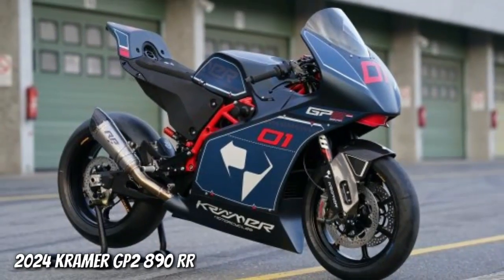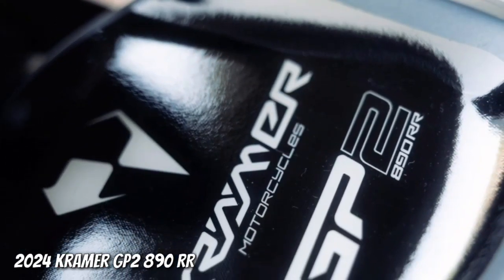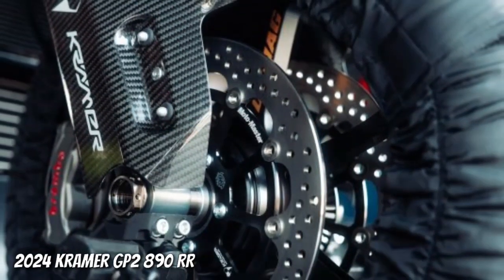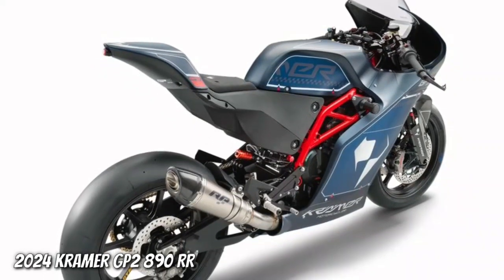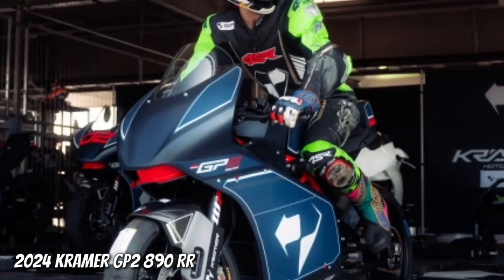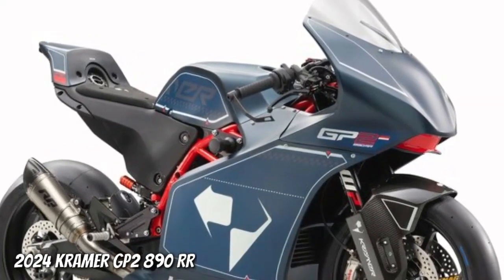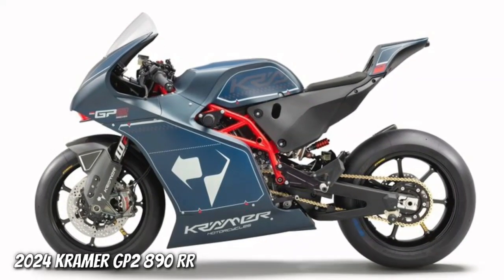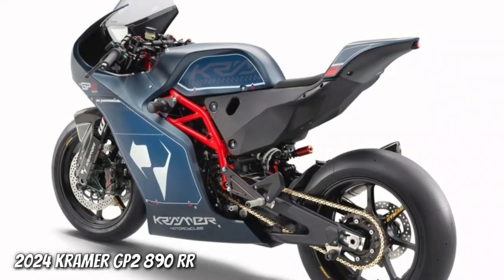2024 Kramer GP2-900RR Spec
2024 Krämer GP2-890RR
Engine
Four-Stroke, Twin-Cylinder, DOHC, 8-Valve, Liquid-Cooled
Displacement 889 cm³
Bore x Stroke 90.7 mm x 68.8 mm
Compression ratio 14:1 with High-Compression, Two-Ring, Pankl Piston
Exhaust Stainless Steel 2-1, 105 dB (103 dB with Insert)
Fuel System Dell’Orto 48mm Throttle Body
Ignition Mectronik MKE7 ECU with Ride-by-Wire and Inertial Measurement Unit (IMU)
Dash AiM MXS 1.3 Race GPS with Data Logger
Electronics Adjustable Traction Control (9 Levels + Off), Adjustable Wheelie Control (5 Levels + Off), Pitlane Speed Limiter
E-Start Standard
Mapping Adjustable Engine Braking and Throttle Map
Transmission 6-Speed
Clutch PASC Slipper Clutch, Hydraulically Actuated
Frame Type Chromoly (25CrMo4) Steel-Trellis Frame, Powder Coated Red
Power 138hp @ 10,100 rpm
Torque 100 Nm @ 8,200 rpm
Seat Height Adjustable
Curb Weight 313 lbs / 142 kg
Fuel Capacity 16 Liters (4.2 US Gallons)
Handlebars CNC Handlebar Clamps with Replaceable Tubes
Triple Clamps CNC-Machined, 26mm or 28mm Adjustable Offset Triple Clamps
Steering Damper Standard, Hyper Pro RCS
Final Drive DID ERV 520 Racing X-Ring Chain
Front Suspension WP Apex Pro 7543, Closed-Cartridge, Fully Adjustable, Split-Function Damping with Krämer Shim Stack
Rear Suspension WP Apex Pro 7746, Fully Adjustable, High & Low-Speed Compression, Remote Preload, Ride-Height, with Progressive Linkage
Suspension Travel 120mm (Front) / 140mm (Rear)
Front Brakes Dual 290mm Full-Floating Rotors with Brembo Stylema Calipers
Rear Brakes Single 230mm Full-Floating Rotor with Brembo P2 Caliper
Front Wheel Forged Aluminum Dymag UP7X 3.5" x 17"
Rear Wheel Forged Aluminum Dymag UP7X 6" x 17"
Body Fibreglass Fairing with Carbon/Kevlar Reinforcement (Painted), XPE Fuel Tank/Seat
Quickshifter Standard, Up/Down
Air Filter Cleanable Racing Air Filter
Safety Wired Standard